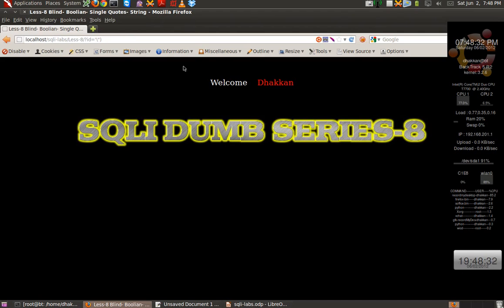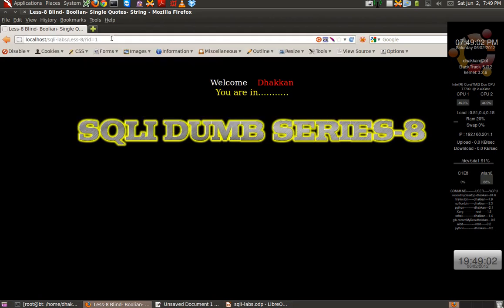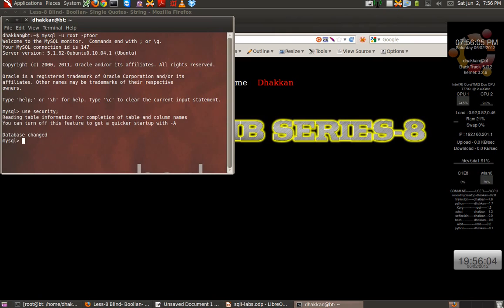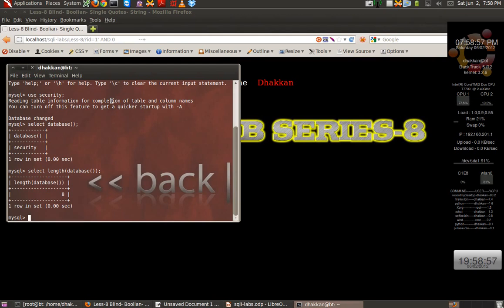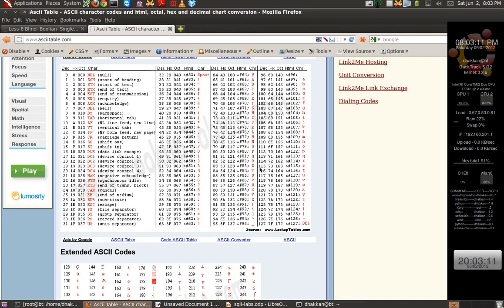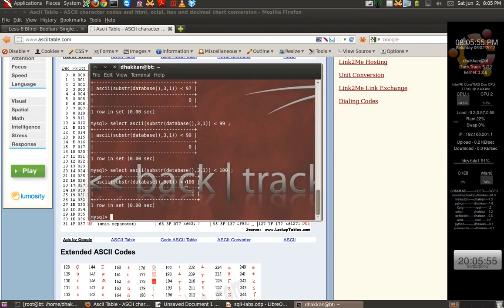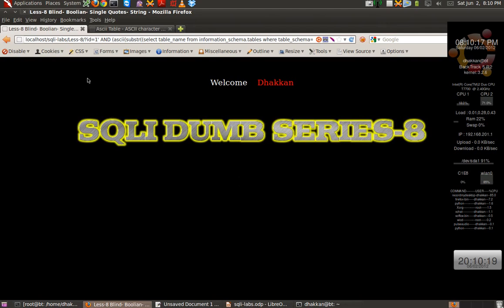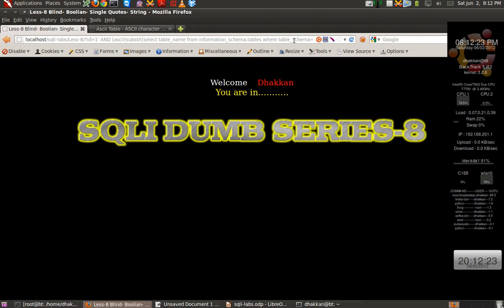sqli labs series part 8 Blind injections Boolean based